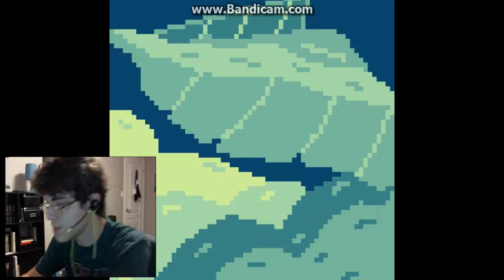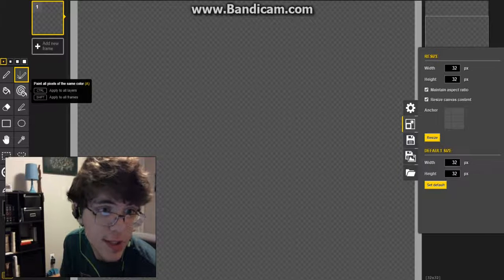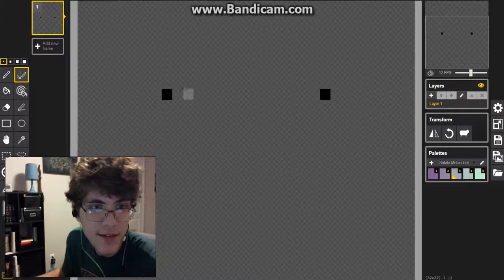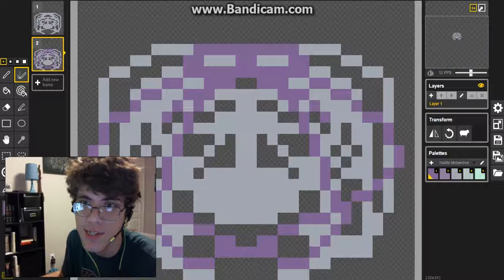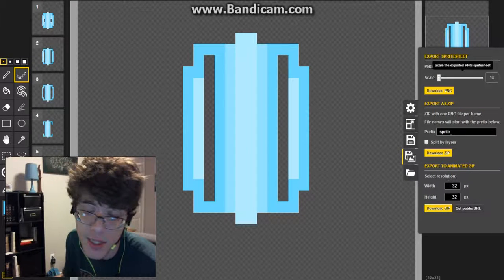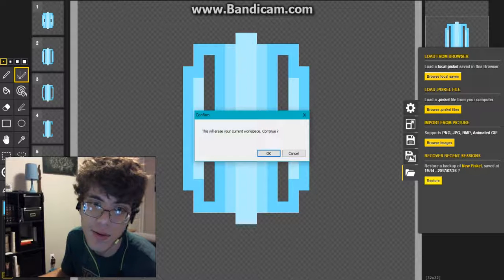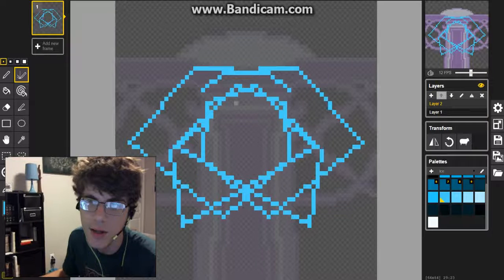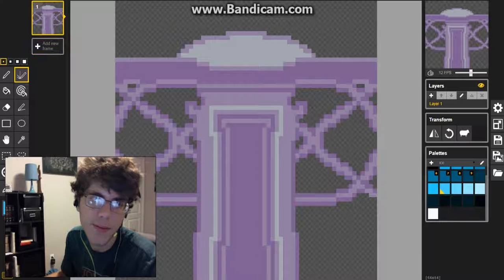Softlaunch episode 1: piskel!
softlaunch will be a small review thing ill be doing for all my game related stuff! stay tuned for more stuff like this, i might end up doing a full game with all of you too if i get enough people asking for it (both on youtube and off)